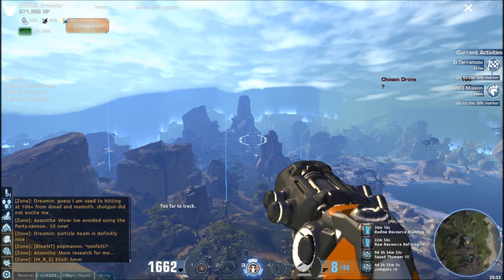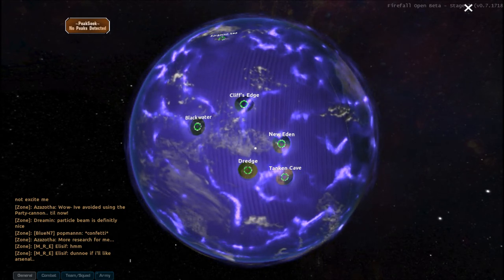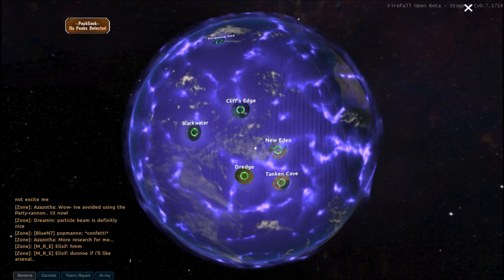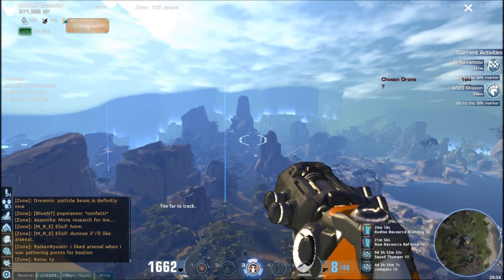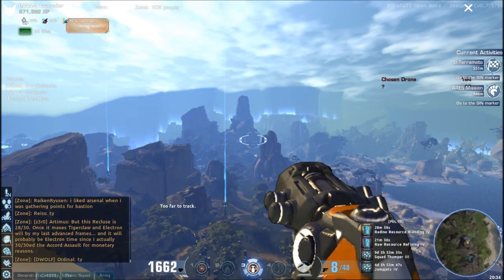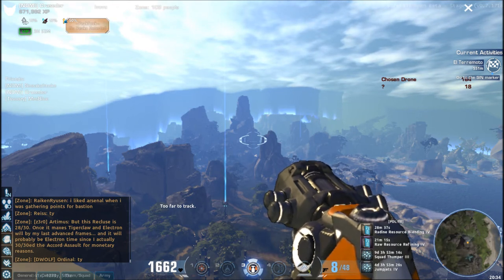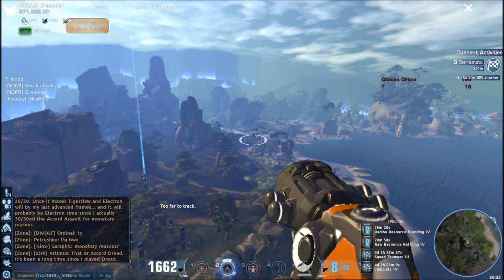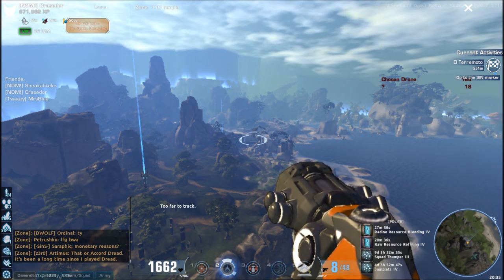Firefall: A History - Version 0.7.1718p2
Nothing to actually show off in this episode, but I talk about some things that I missed last time.

Links!